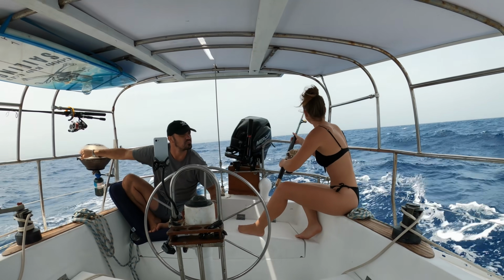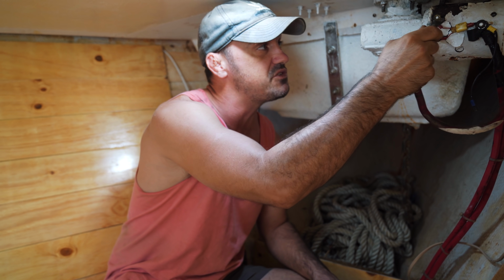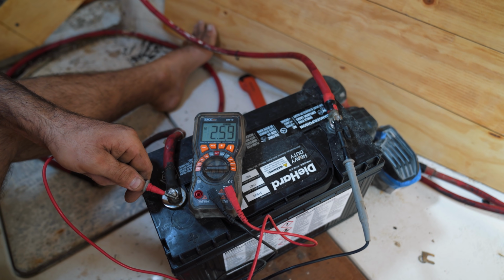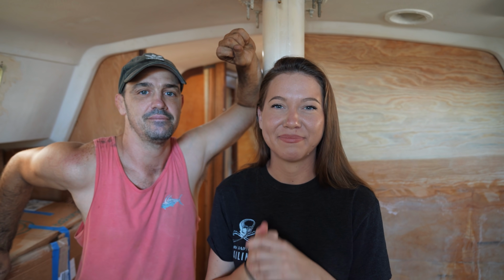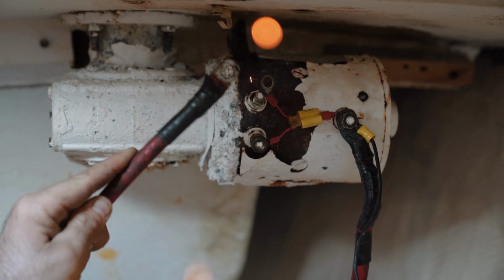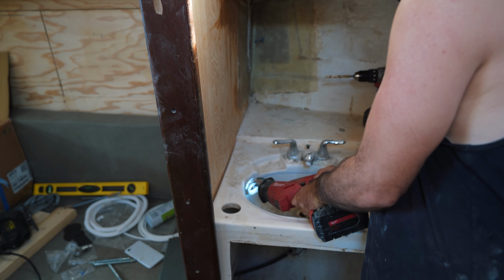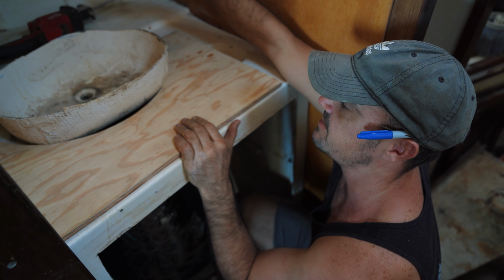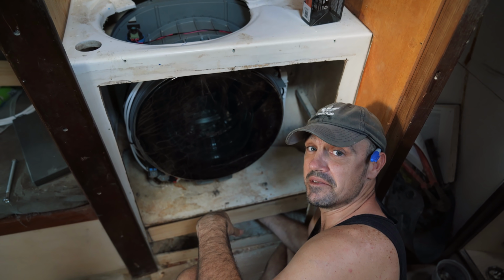WE SCREWED UP CHOPPING APART OUR BOAT!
Important Risk Disclosures
Investing involves risk including the loss of principal.  Please consider your objectives, risk tolerance, and Acorns’ fees before investing.  No level of diversification can ensure profits or guarantee against loss.  Investment advisory services offered by Acorns Advisers, LLC (“Acorns”), an SEC-registered investment advisor. Brokerage services are provided to clients of Acorns by Acorns Securities, LLC, an SEC-registered broker-dealer and member FINRA/SIPC.

OUR SAILMAKER
Precision Sails

Helpful Links!

-Our Camera
Sony A6000 Mirrorless
-Our Drone